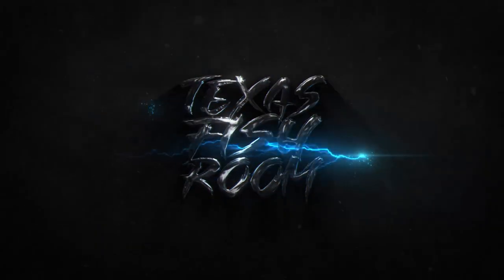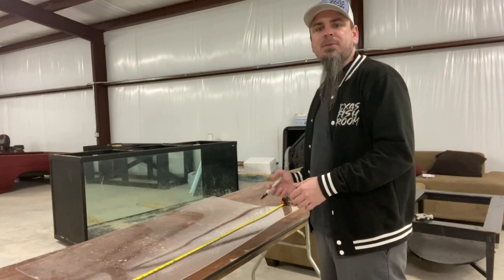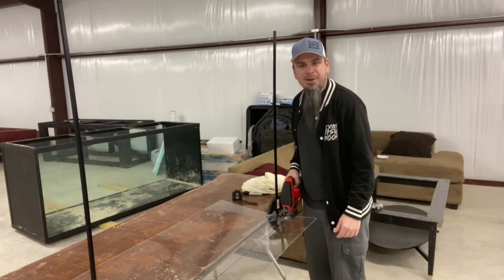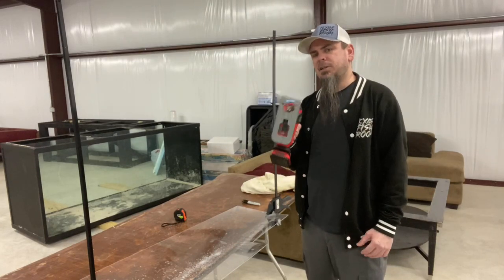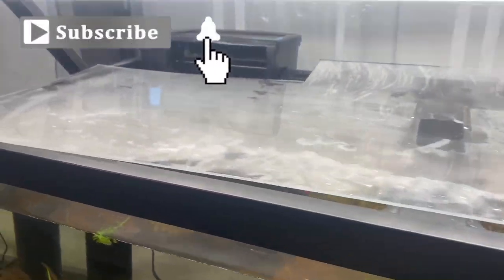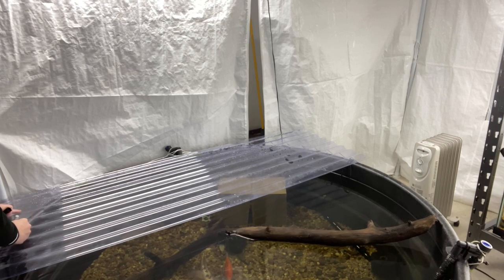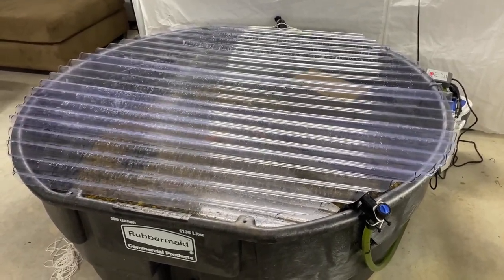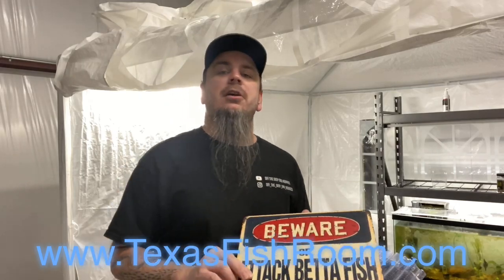DIY How To Make Aquarium Fish Tank Lids - Texas Fish Room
In this video we show you 2 ways to make aquarium lids DIY style. 1st is for a 75 gallon where we use acrylic sheets. 2nd is corrugated plastic for a 300 gallon tote pond.